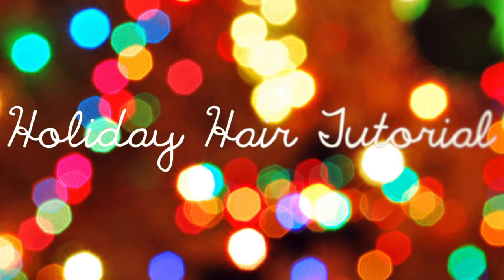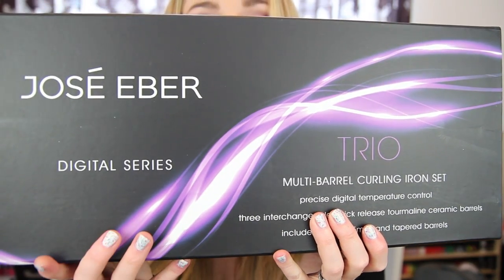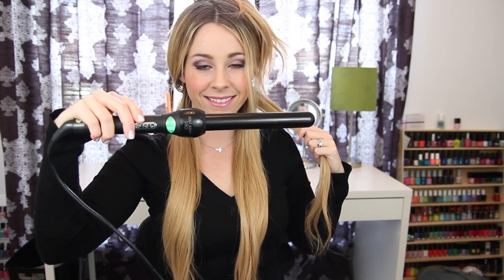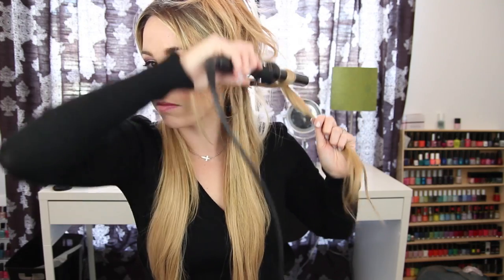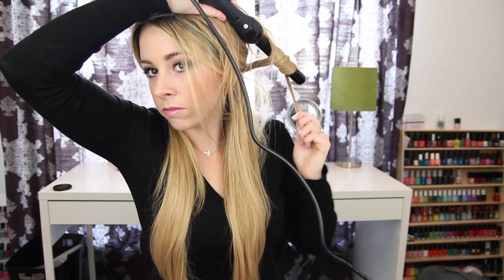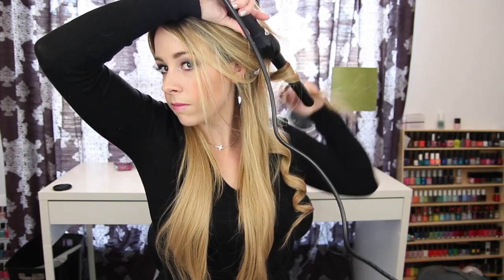Holiday Hair Tutorial ft. Jose Eber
Winner: Genny1006

eleventhgorgeous TSHIRTS!

Send us a LETTER:
eleventhgorgeous

FTC: Jose Eber provided products for review, however we are funding the giveaway ourselves.